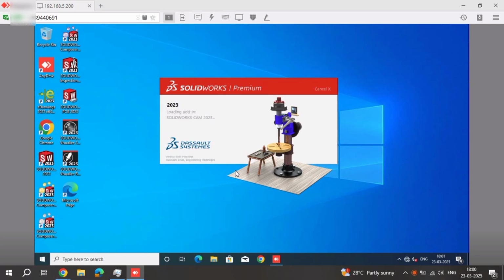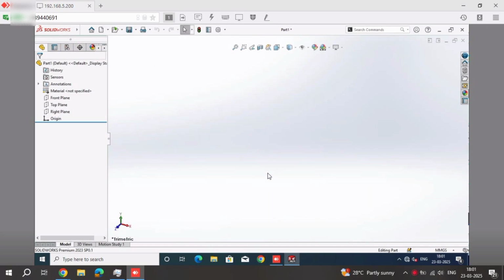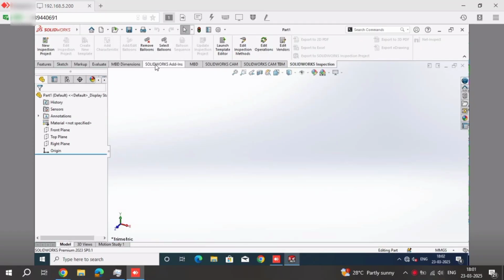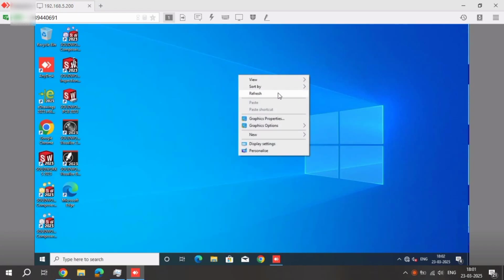how to install solidcam 2022 in solidworks | install without any error part 1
This channel making for Information Technology Management for IT Administrator Hardware software networking printers laptops desktops firewall routers network switches installation and configuration service technically help education and training purpose service Channel,servers, computers, laptops, desktops, printers, network switches, routers, firewalls, office 365, microsoft, jallikattu videos, bull festival, sports, news, education etc...,